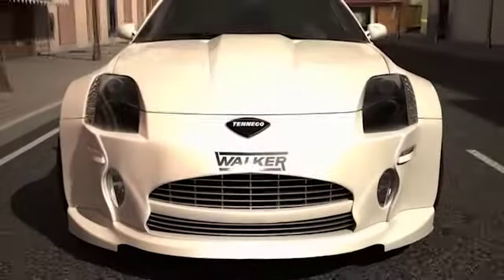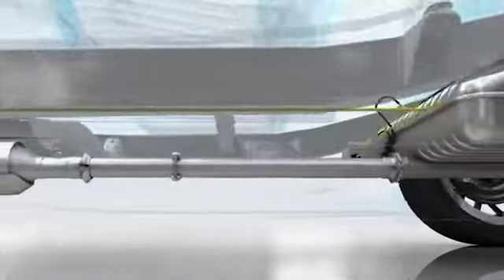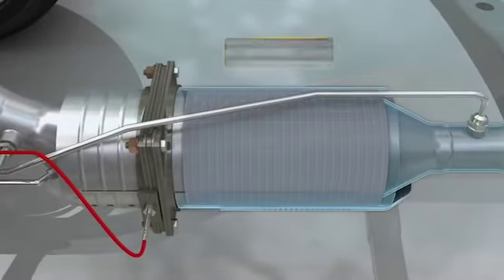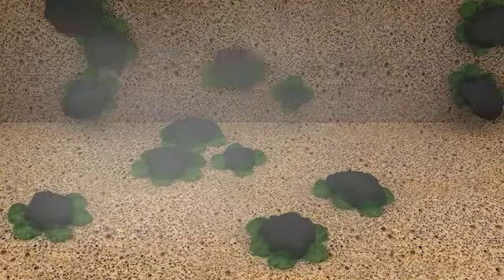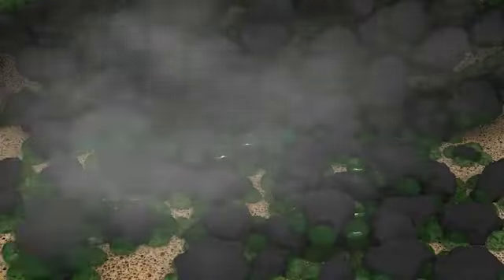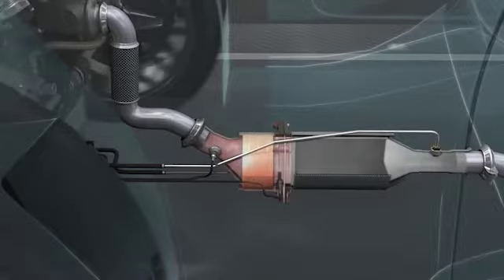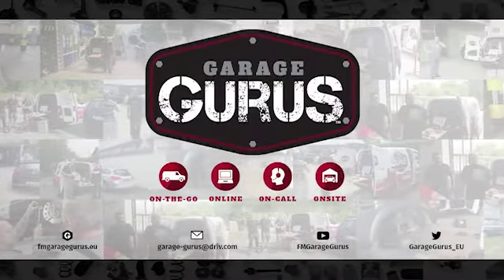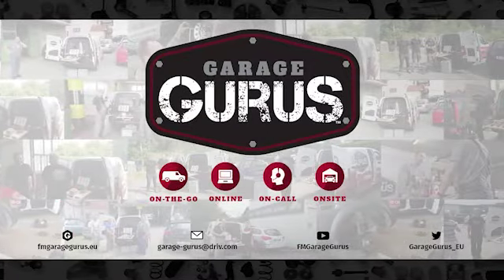Het DPF met FBC additiefsysteem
De huidige DPF-systemen kunnen worden onderverdeeld in twee grote groepen: degene die werken met Additief om de regeneratie te optimaliseren en degene die dat niet doen. Ontdek deze systemen en leer over de voordelen en van elk systeem.
▃▅ MEER INFORMATIE ▅▃
◄ Word getraind ► Garage Gurus: onze online technische training, instructievideo's, forums en deskundige interviewservice van wereldklasse:

▃▅ Vrijwaringen ▅▃
Garage Gurus ® is een geregistreerd handelsmerk van Federal-Mogul LLC of een of meer van haar dochterondernemingen in een of meer landen.

De inhoud van dit artikel is alleen voor informatieve doeleinden en mag niet worden gebruikt in plaats van professioneel advies in te winnen bij een gecertificeerde technicus of monteur. Wij zijn niet aansprakelijk voor enige schade die voortvloeit uit uw vertrouwen in deze inhoud